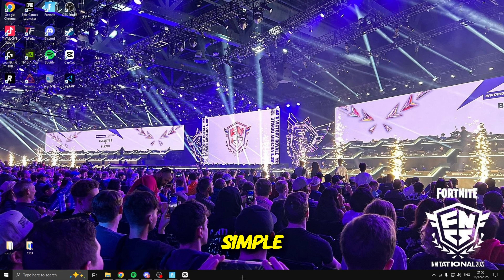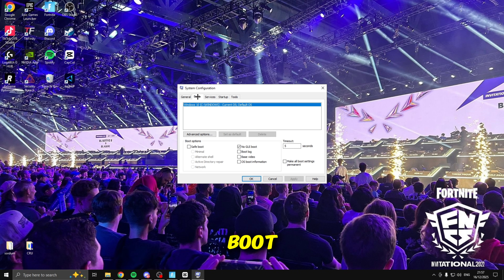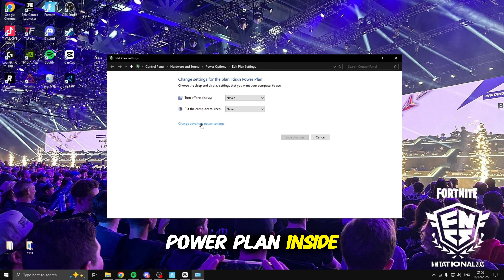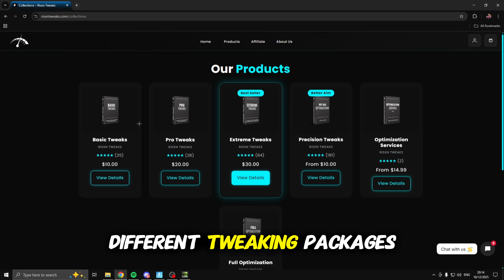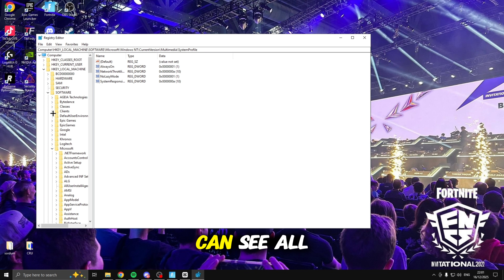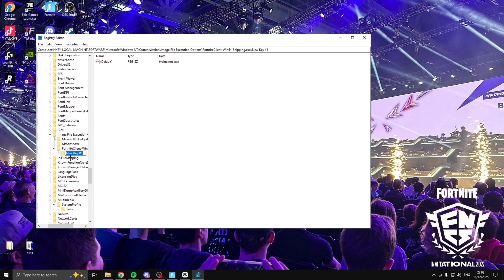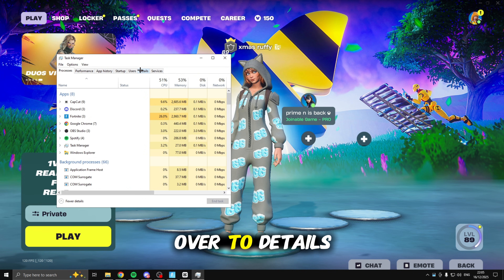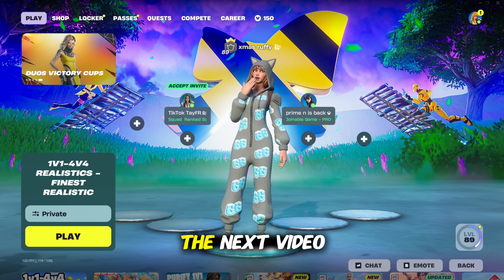How To Optimize Your CPU For A Huge Performance Boost! (+240 FPS)